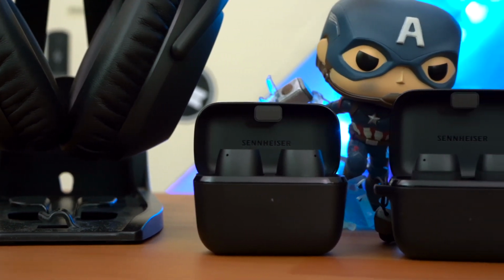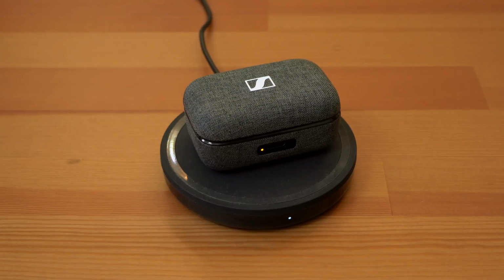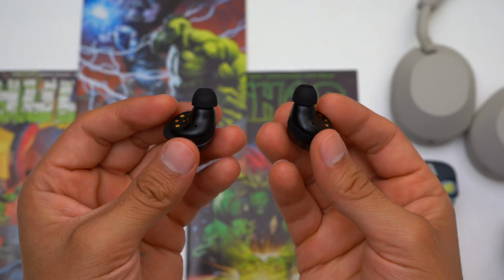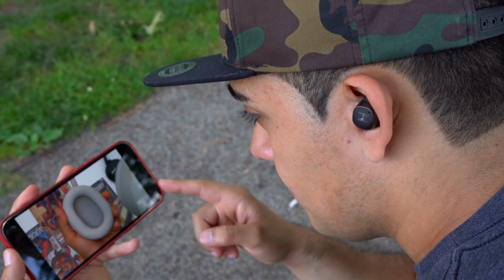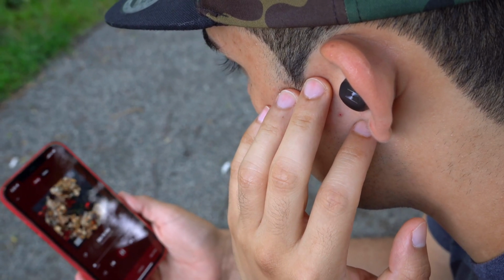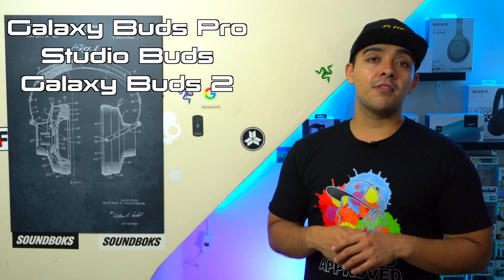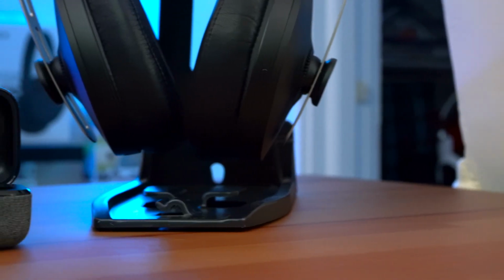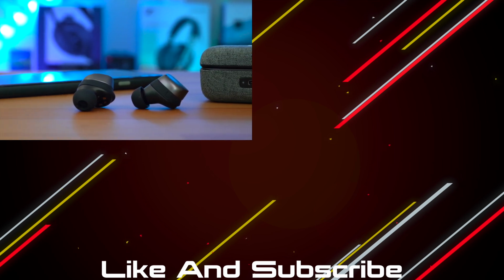Sennheiser's Earbud Lineup Explained - Momentum 3 Vs CX Plus vs CX Vs Sport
Get Them Here:
Momentum TW 3
CX Plus
Sport Wireless

0:00 intro
1:29 Case
2:37 Battery Life
4:11 Fit
6:07 Connectivity
7:51 Sound
9:34 Media Controls
10:28 Active Noise Cancellation
12:18 Ambient Mode
13:01 Mic Test
So right now as of Mid 2022, sennheiser has finally finished revamping their whole truly wireless ear bud line up. We’ve got the bass Sennheiser CX’s, there are the CX plus, the momentum 3’s and the workout focused Sport True Wireless. Now all of these earbuds are using the same 7mm true response transducers and they all sound great. But if you’re trying to choose between any of these earbuds, then today we’re going to break down Sennheiser’s whole earbud line up, cause the features here are very different.